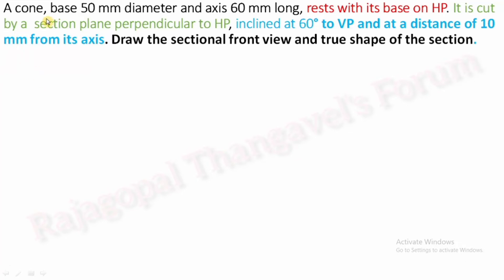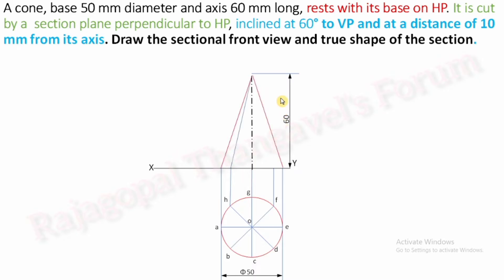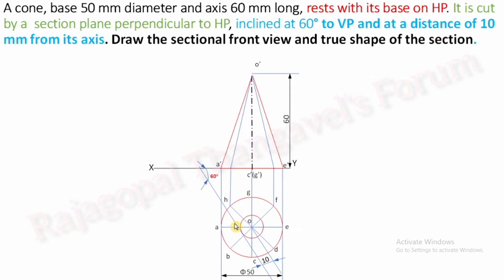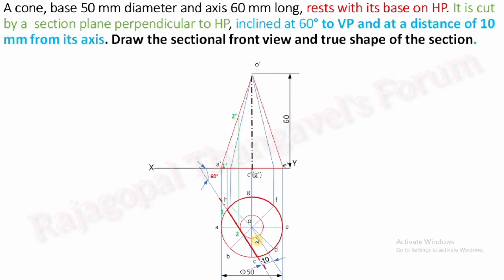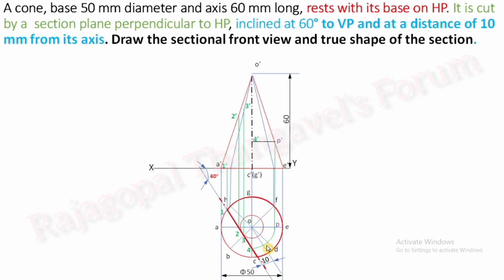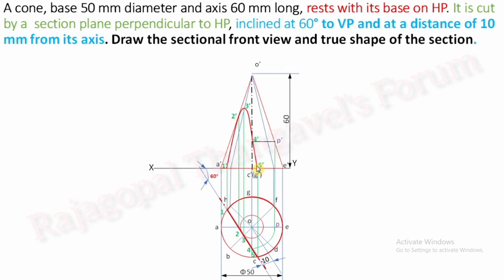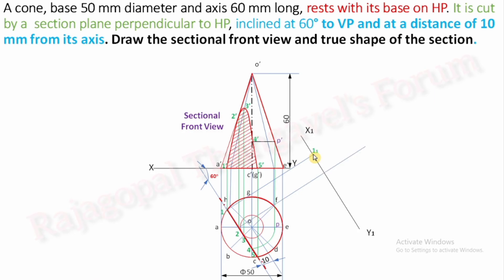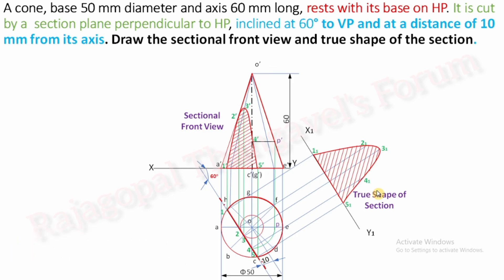Section of Cone | Plane inclined to VP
Draw a Section of SOLIDS Cone, Plane inclined to VP, true shape of section and sectional front view.

1. A square prism, side of base 30 mm and axis 60 mm long, rests with its base on HP and one of its rectangular faces is inclined at 30° to VP. A section plane perpendicular to VP and inclined at 60° to HP cuts the axis of the prism at a point 20 mm from its top end. Draw sectional top view and true shape of section.

2.A square prism , side of base 40 mm and axis 60 mm long, rests with its base on HP such that one of its rectangular faces is inclined at 30° to VP. A section plane perpendicular to HP and inclined at 60° to VP passes through the prism such that a rectangular face which is making 60° with VP is cut into two halves. Draw the  top view, sectional front view and true shape of the section.
3.A square prism , side of base 32 mm and 100 mm height is lying on its base on HP such that the edges of the base are equally inclined to VP.  The prism is cut by a section plane passing through the midpoint of the axis such that the true shape of section is a rhombus of diagonals of 102 mm and 45 mm. Determine the inclination of the section plane with HP.

4. A square pyramid of base 30 mm and axis 60 mm long is standing on HP with its base edges equally inclined to VP. It is cut by a section plane perpendicular to VP and inclined at 30° to HP, bisecting the axis. Draw the sectional top view and the true shape of the section, if the upper portion is removed.

5. A hexagonal pyramid, side of base 25 mm and axis 55 mm long, rests with its base on HP such that one of the edges of its base is perpendicular to VP. It is cut by a section plane perpendicular to HP, inclined at 45° to VP and passing through the pyramid at a distance of 10 mm from the axis. Draw the sectional front view and the true shape of section.

6.A hexagonal pyramid, side of base 25 mm and height 70 mm has the hexagonal end on VP, with two of its edges perpendicular to HP. A section plane perpendicular to VP and inclined at 30° to HP, cuts the pyramid at a point 8 mm from the axis and above it. Draw the sectional top view and the true shape of section.

 7. A cube of side 25 mm rests on HP on one of its faces with a vertical face inclined at 35° to VP. A plane perpendicular to HP and inclined at 50° to VP  cuts the cube 3 mm away from the axis. Draw the top view and the sectional front view. Also find the true shape of section.

8.A cylinder of diameter 40 mm and height 60 mm is having its axis vertical. It is cut by a plane perpendicular to VP and inclined at 30° to HP. The plane bisects the axis of the cylinder. Draw its front view, sectional top view and true shape of section.

9. A cone, base 50 mm diameter and axis 55 mm long, rests with its base on HP. It is cut by a section plane perpendicular to VP, inclined at 45° to HP and passing through a point on the axis 35 mm above the base. Draw the sectional top view and true shape of the section.

10. A cone, base 50 mm diameter and axis 60 mm long, rests with its base on HP. It is cut by a  section plane perpendicular to HP, inclined at 60° to VP and at a distance of 10 mm from its axis. Draw the sectional front view and true shape of the section.

11. A cone, base 50 mm diameter and axis 65 mm long, rests with its base on HP. It is cut by a  section plane such that true shape produced is a parabola of base 35 mm . Draw the sectional top view and true shape of the section.